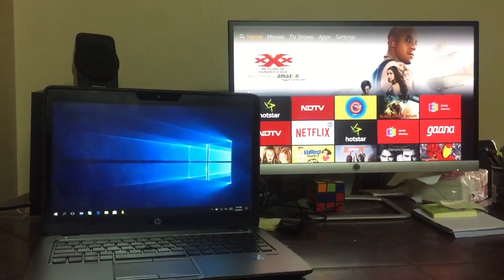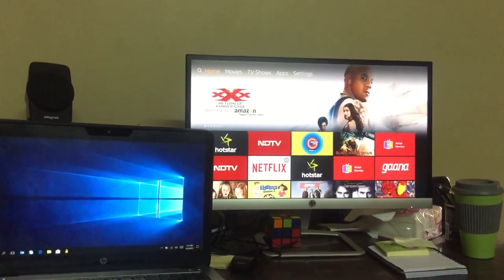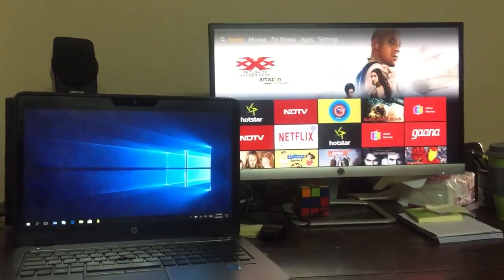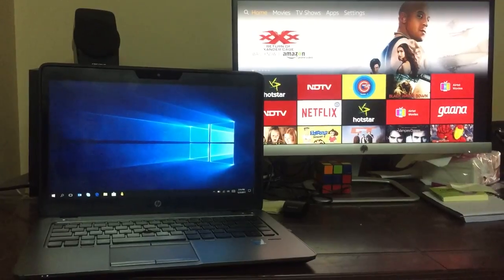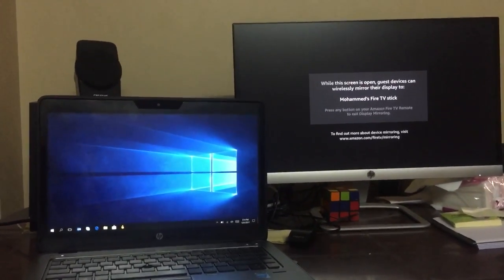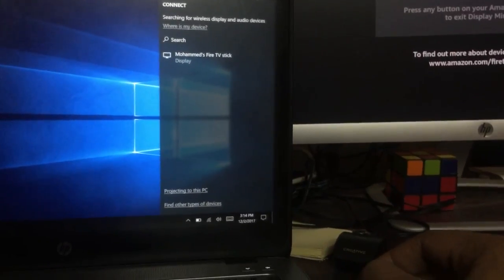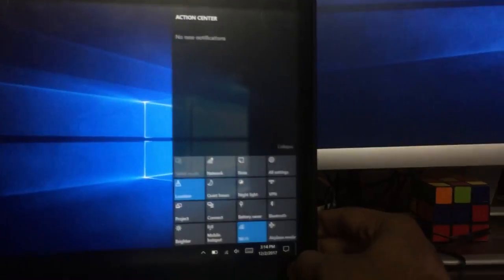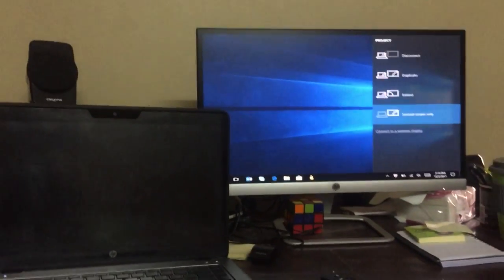Mirror Windows 10 PC with Amazon fire stick in less than 2 mins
Simple and straightforward video on how to mirror your laptop screen with fire stick.

I've used the second generation Amazon Fire TV Stick (the one with voice control) and a windows 10 machine here.